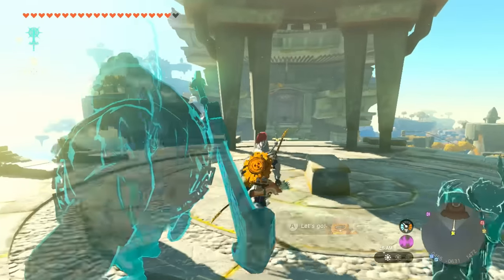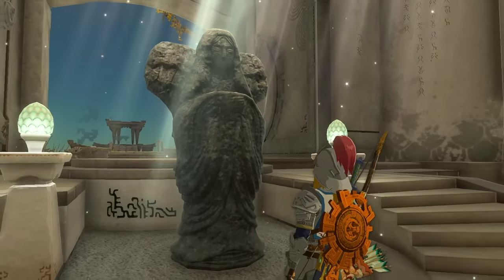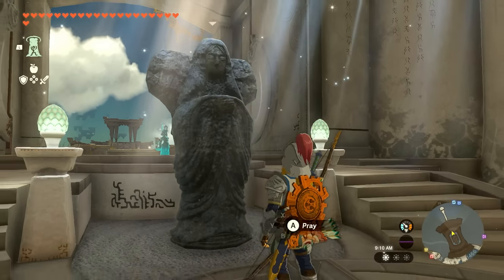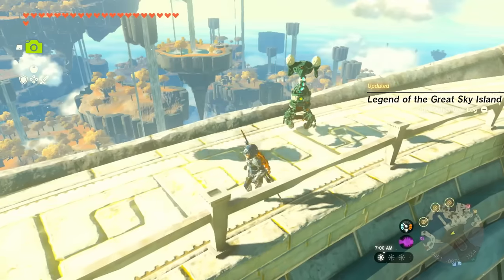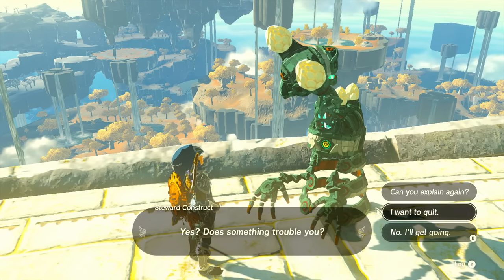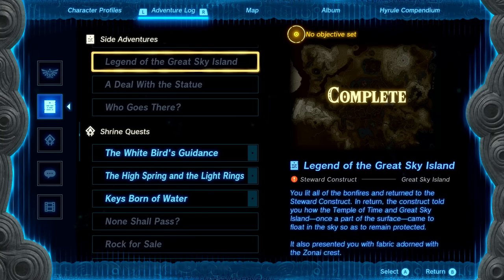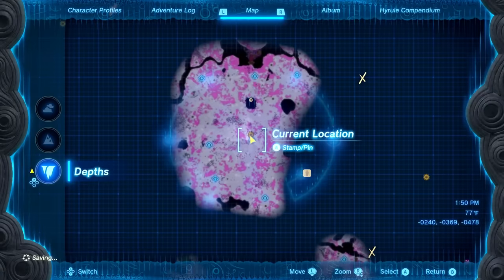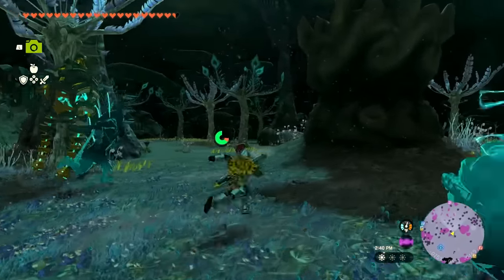A Mystery in the Depths! Autobuild!? - The Legend of Zelda: Tears of the Kingdom Gameplay Part 73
Welcome to The Legend of Zelda: Tears of the Kingdom Part 73! We continue our new Zelda Tears of the Kingdom game 2023 playthrough with Link exploring the Great Abandoned Central Mine to complete the A Mystery in the Depths Quest! We unlock the Autobuild Ability and battle the Master Kohga Boss Fight! We also complete the Legend of the Great Sky Island Side Adventure!

More information about TheLegendofZelda TearsoftheKingdom on NintendoSwitch played by ZebraGamer